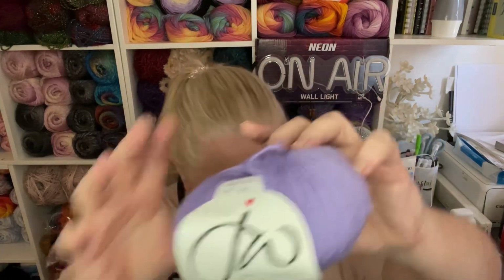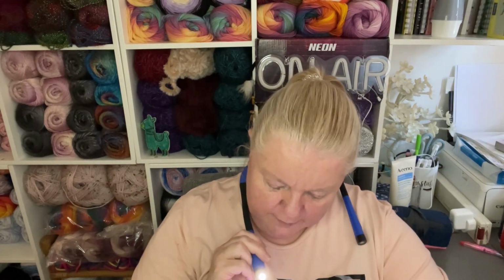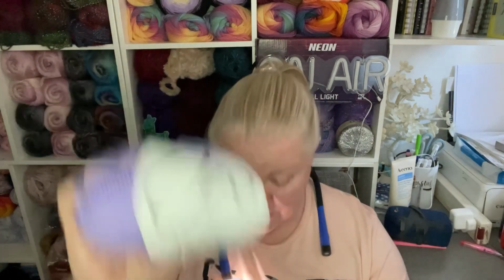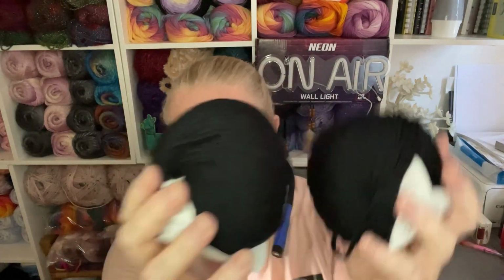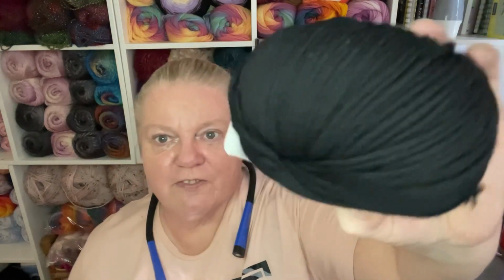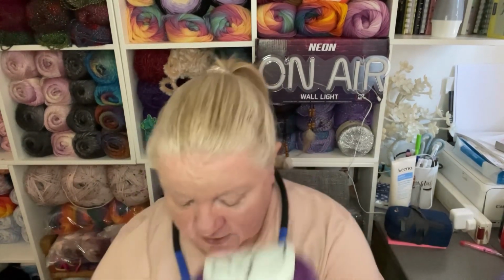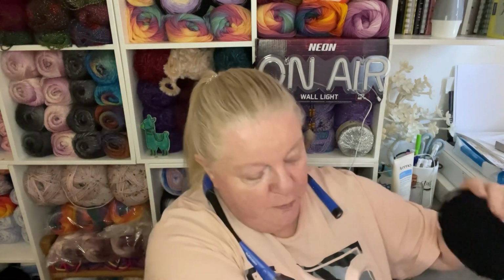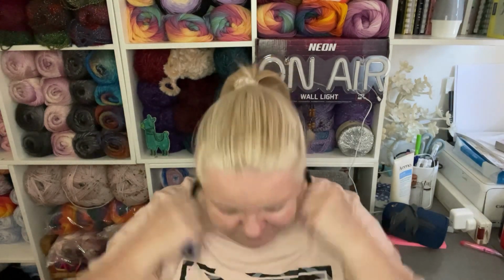Yarn of the week Oooooooh Yummy Squishies! | Crochet Rocks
for purchases over £40
YOTW -Yarn of the Week

 @rockssteady8793                                        LINK TO ROCKS STEADY
 @hobbyrocks4150                                         LINK TO HOBBY ROCKS

Check out the Joke of the Day